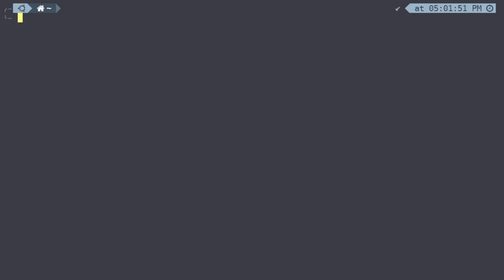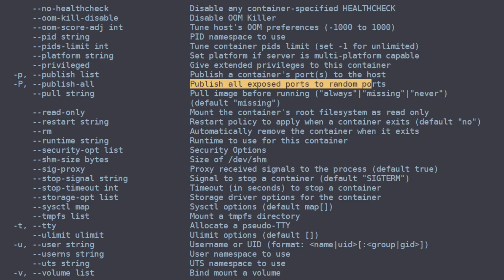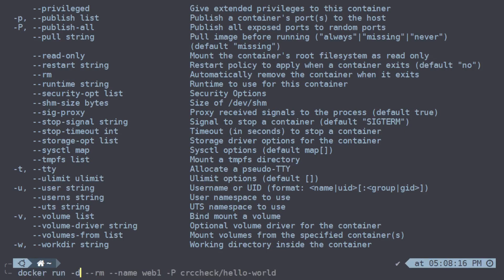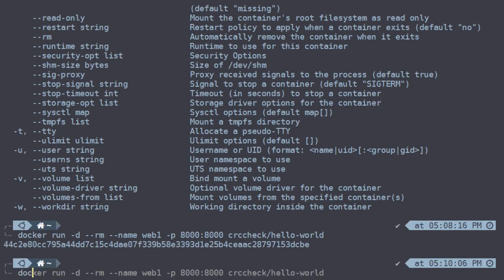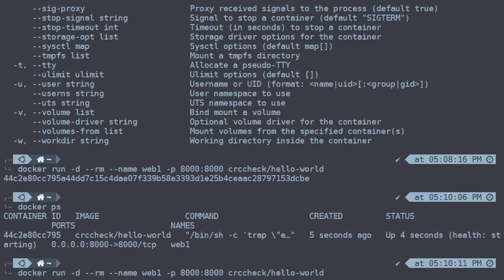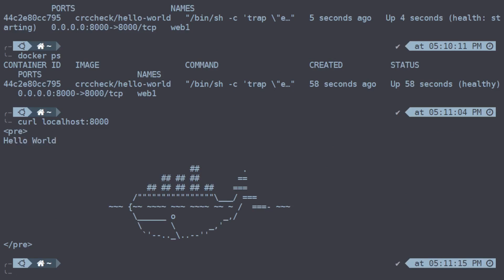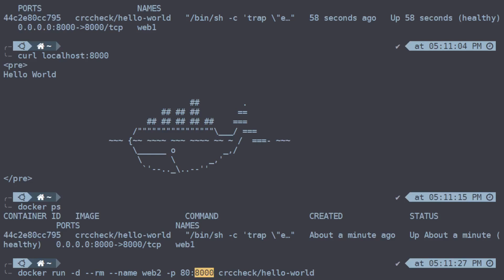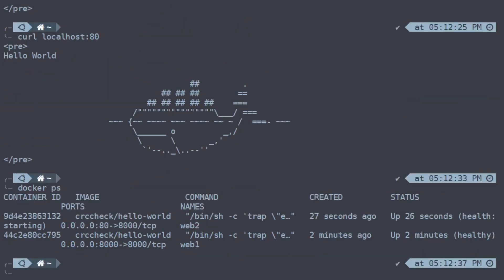Docker Tutorial | How To Run Multiple Containers Of The Same Image & Expose Different Ports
In this Docker tutorial, you will learn to run multiple containers of the same image and expose different ports.
Running multiple docker containers from a single image and exposing each on a different port has many uses. For example, it is helpful to distribute a workload on a single. The technique is also commonly used for divergent versions of the same image, where configuration settings can change independently.